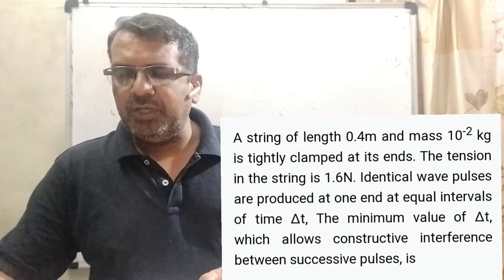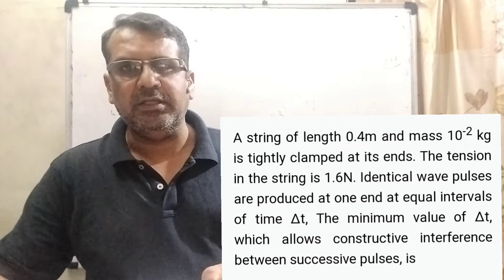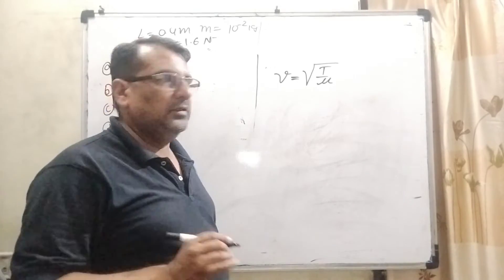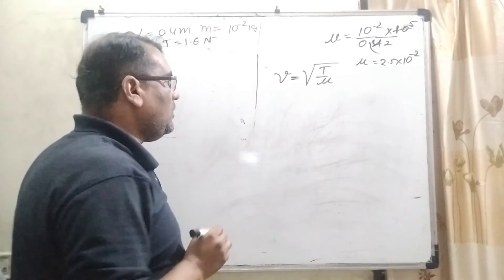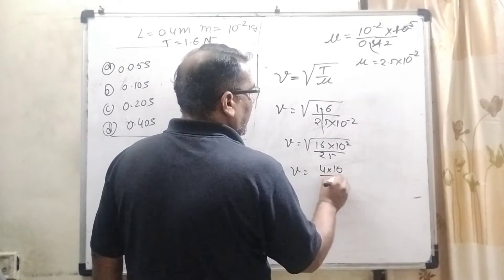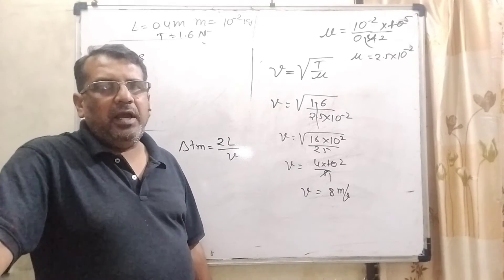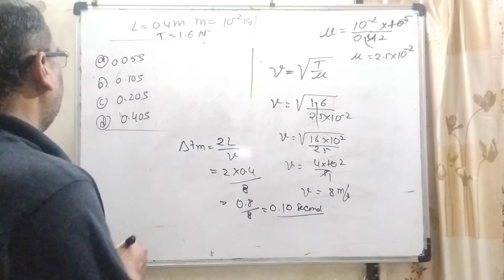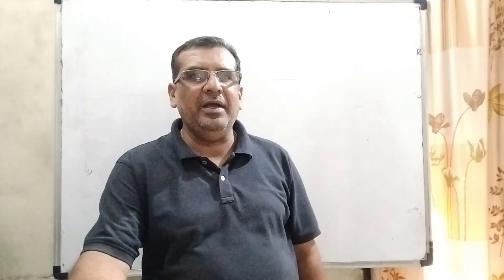A string of length 0.4 m and mass 10−2 is tightly clamped at its ends. The tension in the string is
A string of length 0.4 m and mass 10−2 is tightly clamped at its ends. The tension in the string is 1.6 N. Identical wave pulses are produced at one end at equal intervals of time, △t. The minimum value of △t which allows constructive interference between successive pulses is